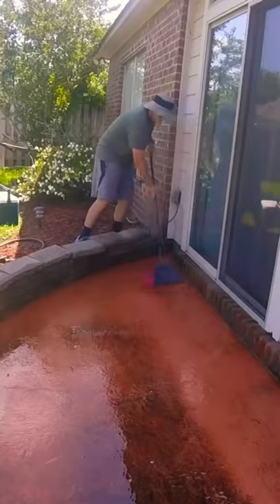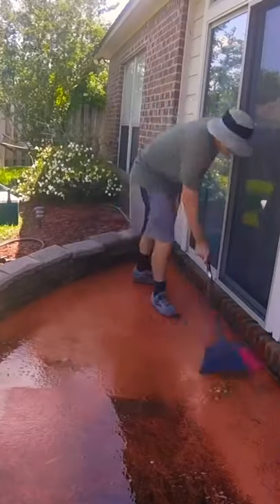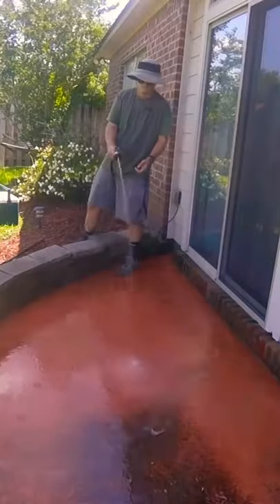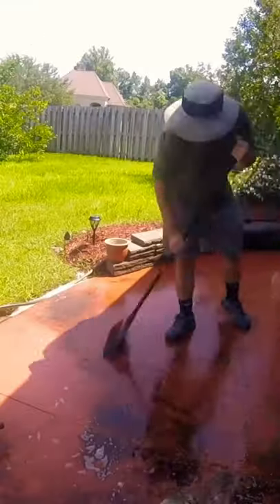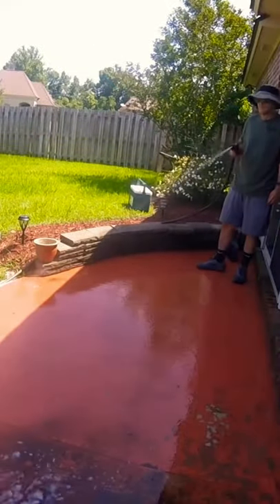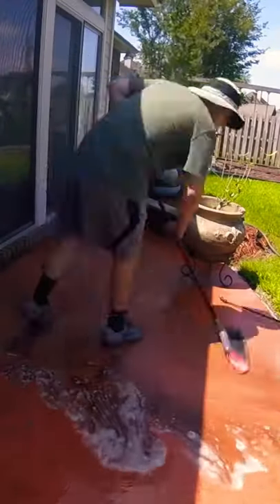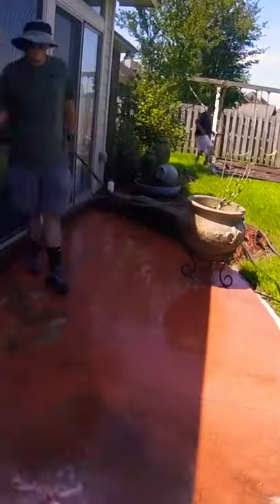How To Pressure Wash Without A Pressure Washer